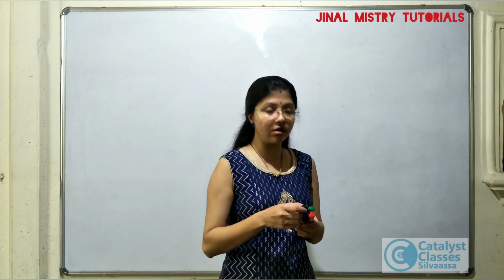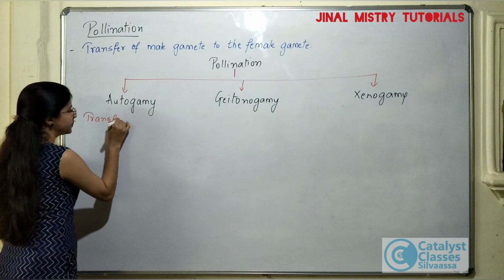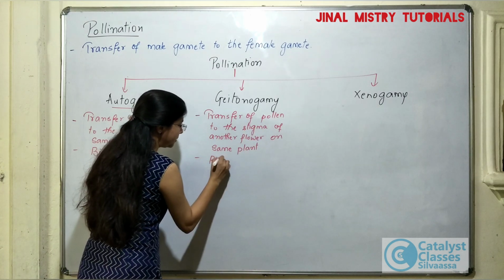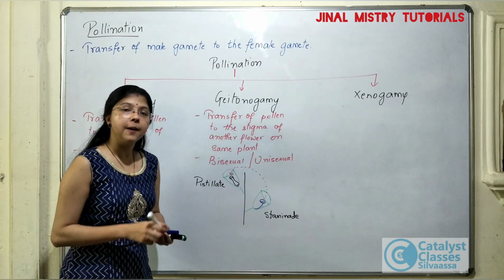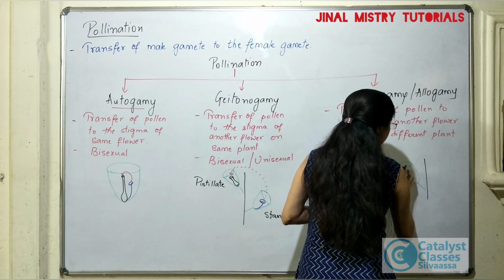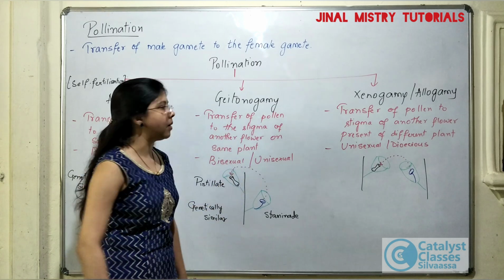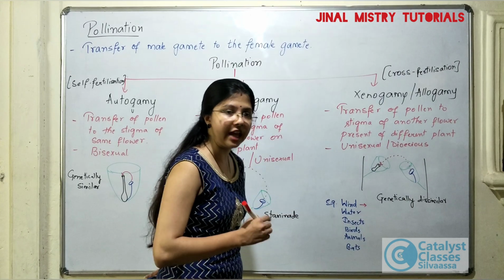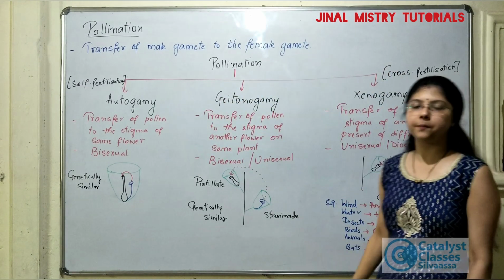Class XII - Pollination